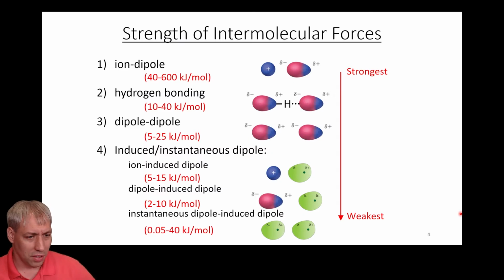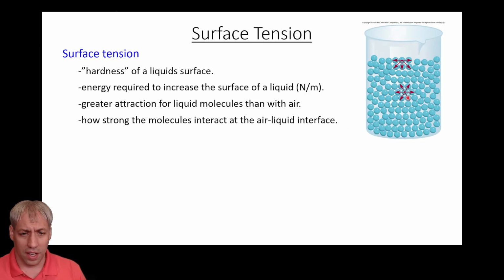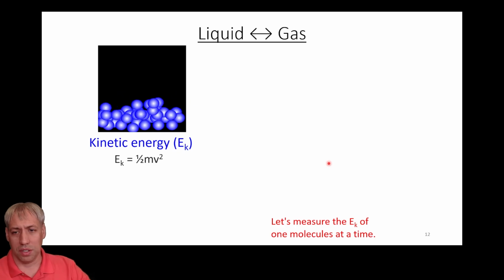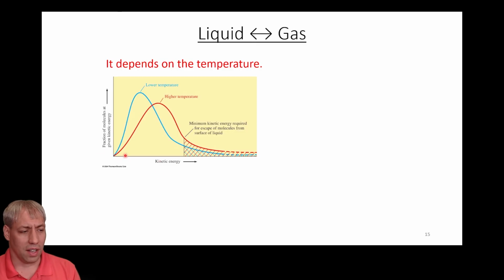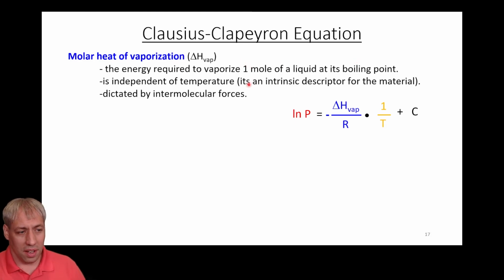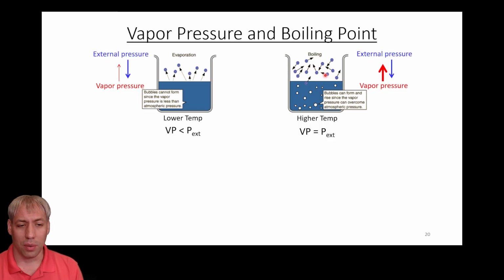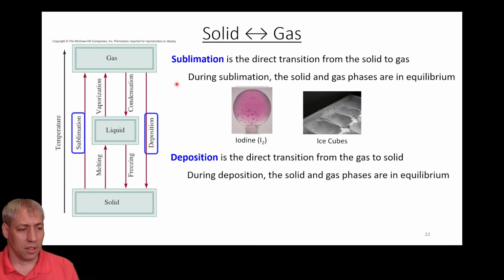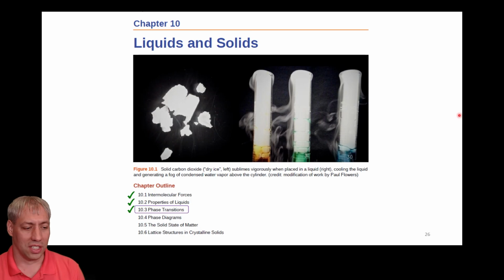10.2-3 Properties of Liquids and Phase Transitions (by Dr. Kenneth Hanson)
This pre-class lecture for General Chemistry 2 (CHM1046) by Dr. Kenneth Hanson covers sections 10.2-3 (Properties of Liquids and Phase Transitions) of the Chemistry textbook (2nd Edition) by OpenStax